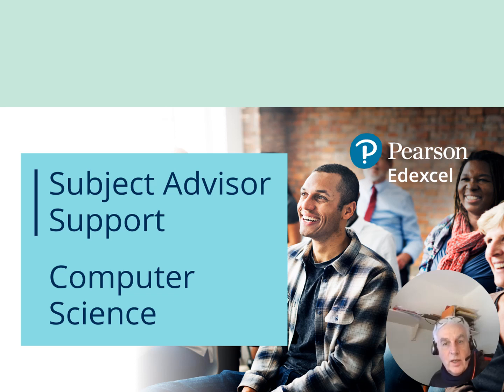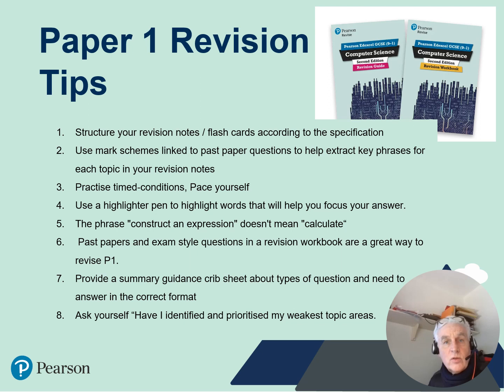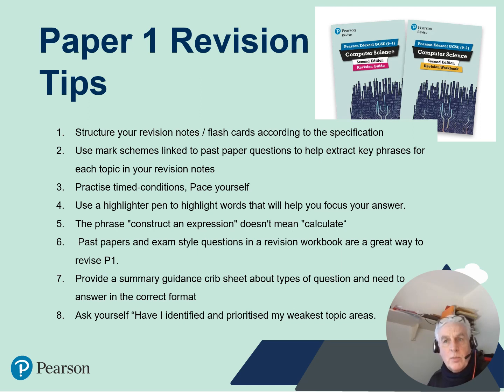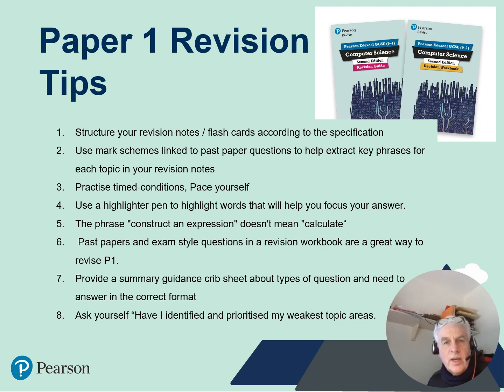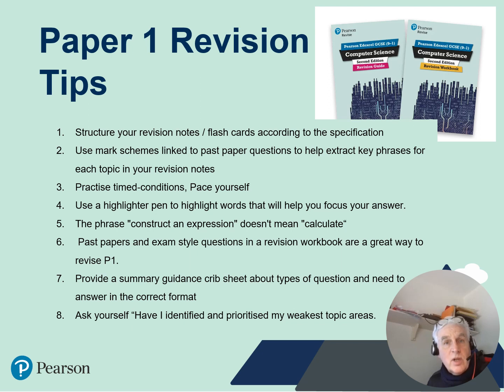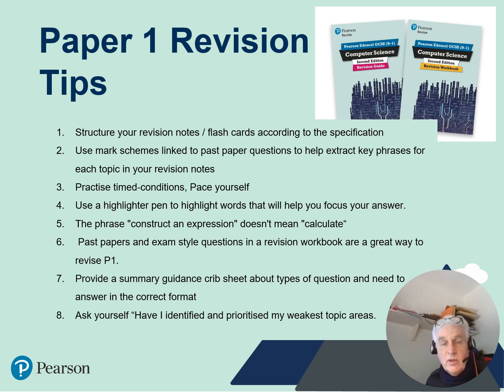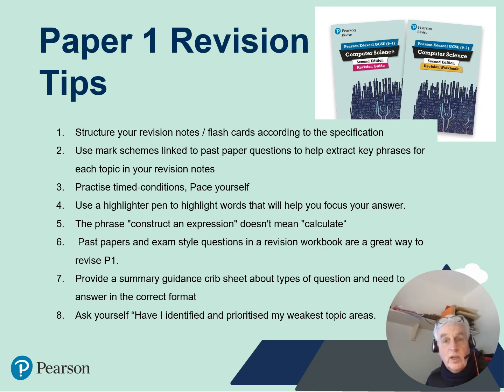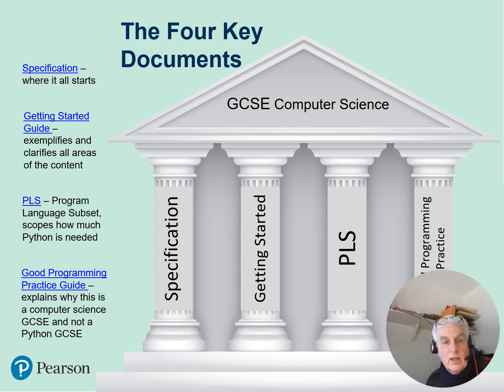Revision Tips for Paper 1 GCSE Computer Science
4min video of Revision Tip for Paper 1 from your Subject Advisor